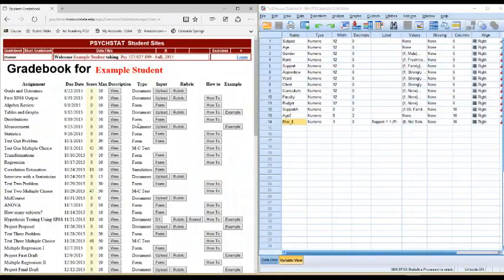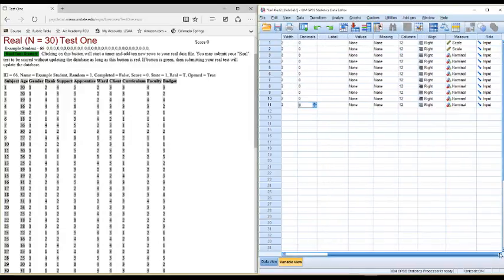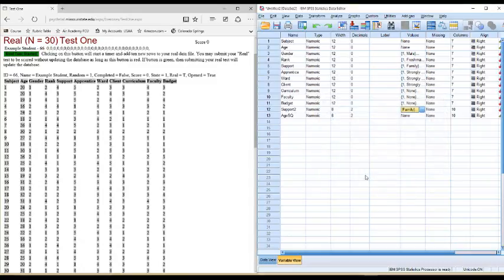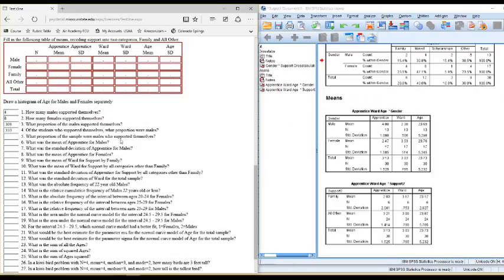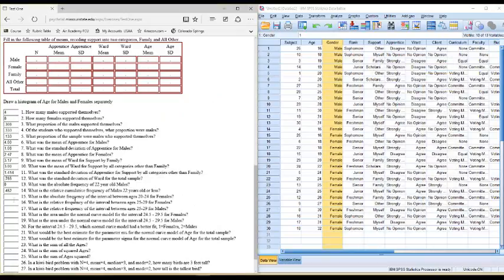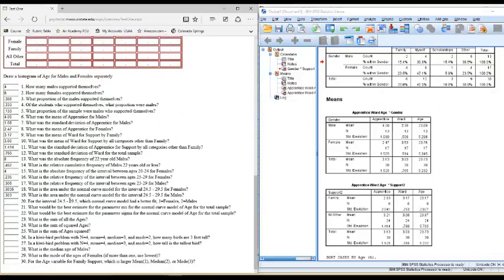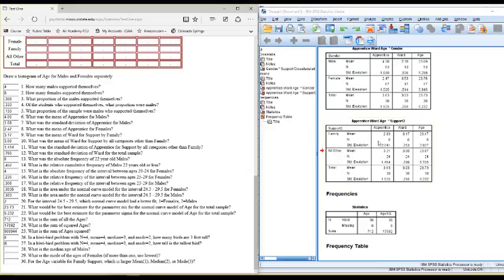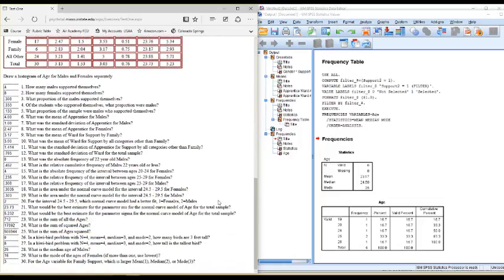TestOne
How to do test one in Dr. Stockburger's Psy 527/627 Statistics course.